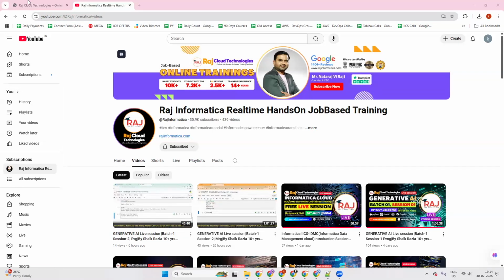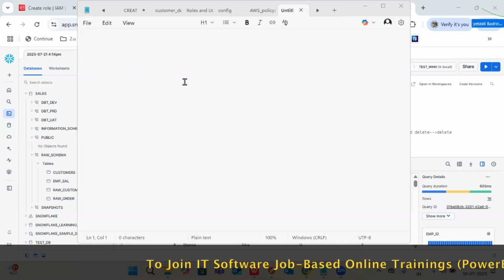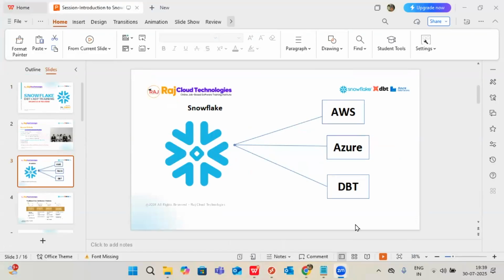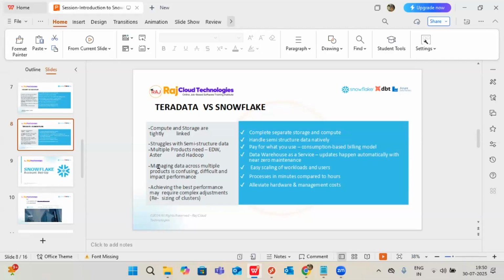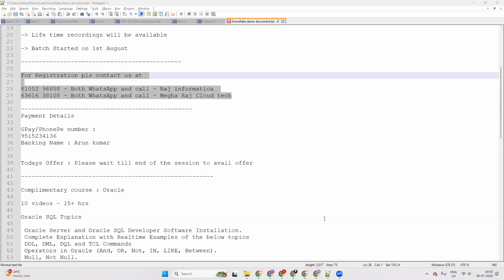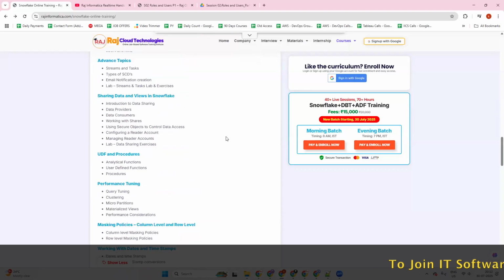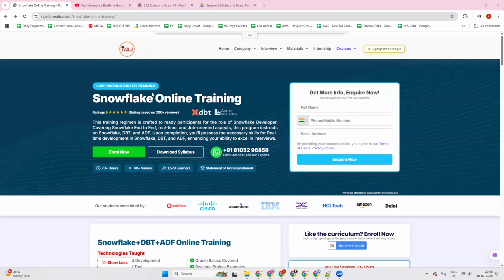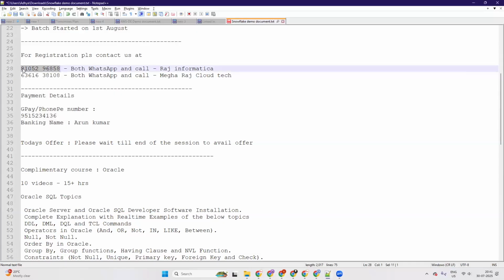Snowflake+DBT+ADF+SQL Online Demo Job-Based Training - SaiSri 10+ years of exp from RajCloudTech